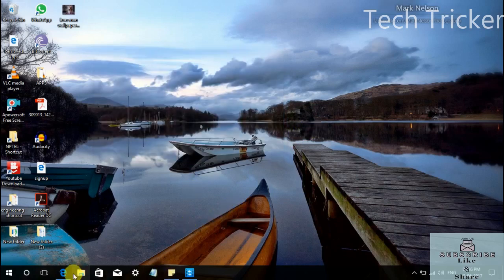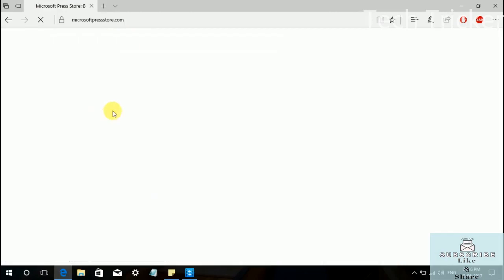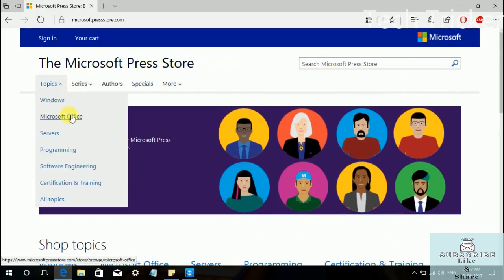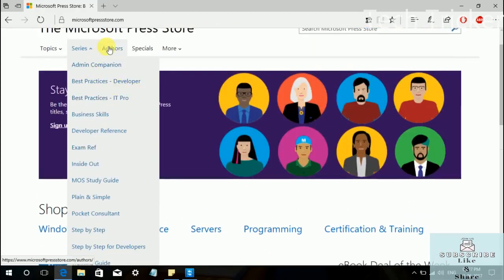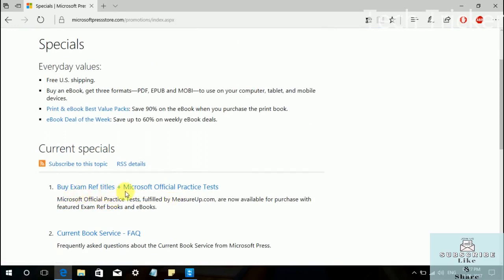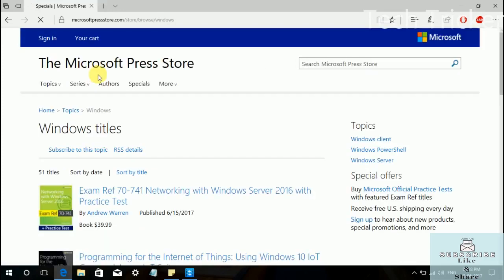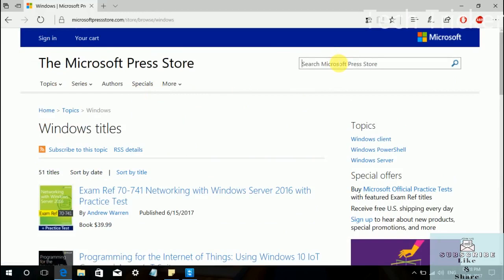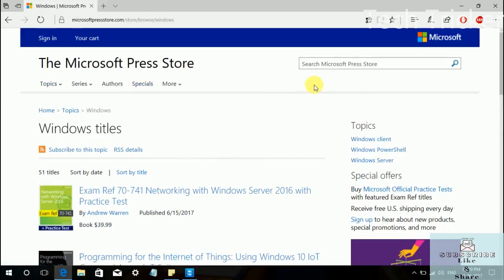Microsoft Press | Download and Buy E-books | November 2017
Hi Friends !!!
Welcome to Tech Tricker Channel !!
In This video I will show you
Microsoft Press to Download And Buy E- books.
Lets Watch This Video
Post your Valuable Comment.